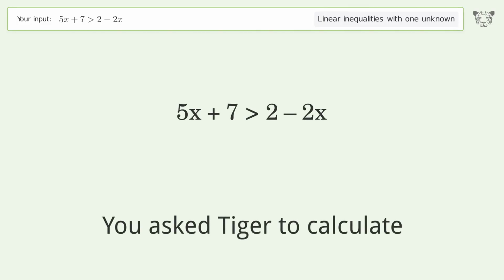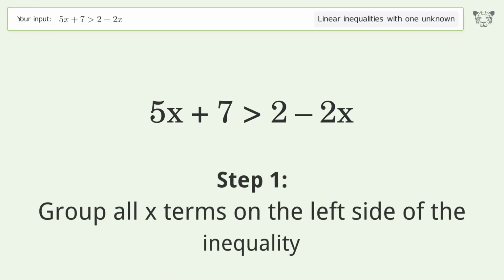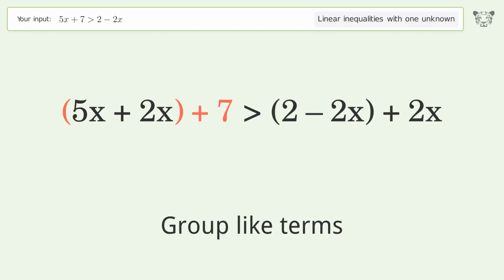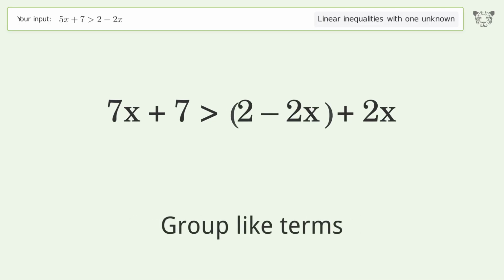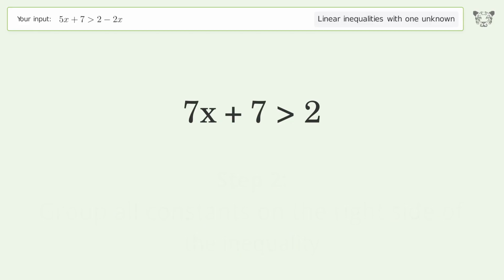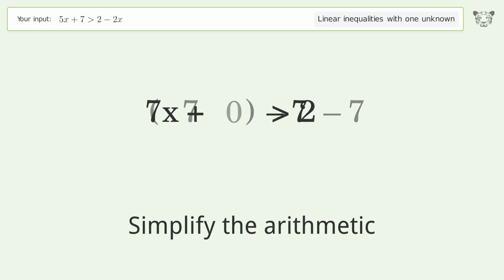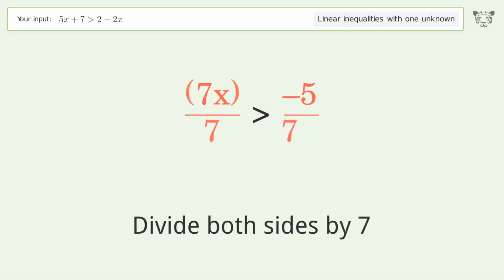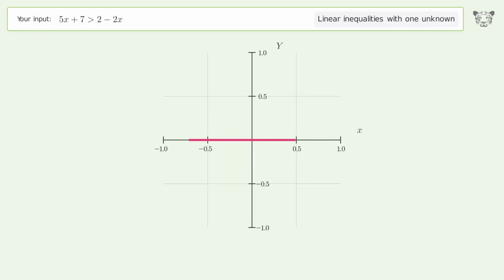5x+7 greater than 2-2x - Solve linear inequalities with one unknown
Solve 5x+7 greater than 2-2x: Tiger Algebra shows you how to solve linear inequality 5x+7 greater than 2-2x, with clear, step-by-step explanations.